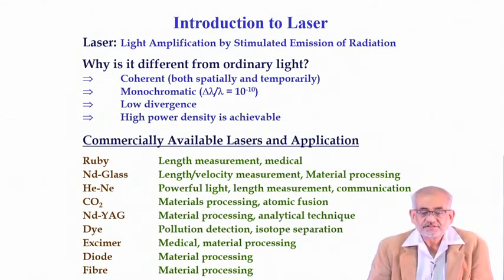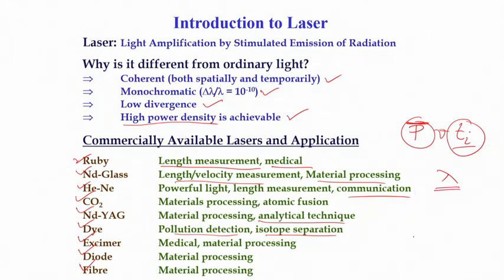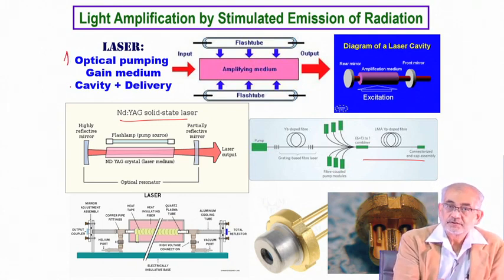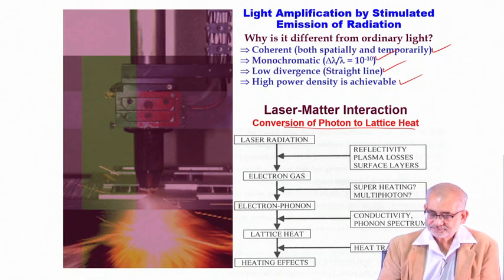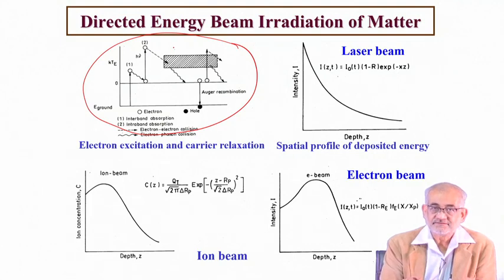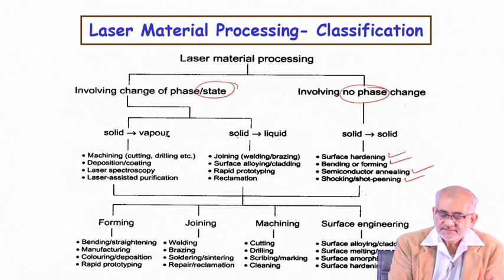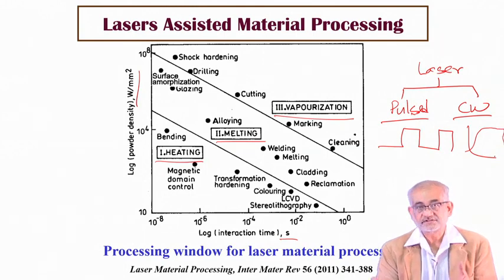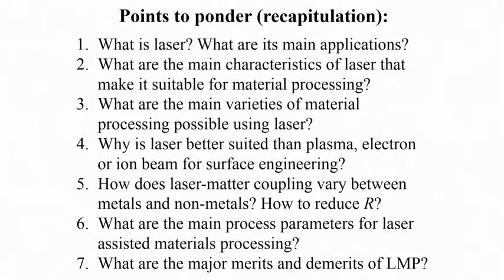NSE | LEC 2.4 | Nanotechnology and Ceramics | Laser Method | Part I